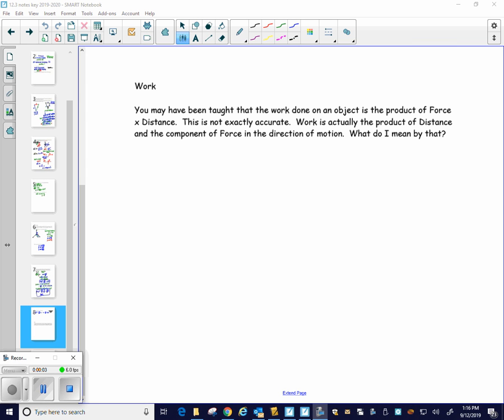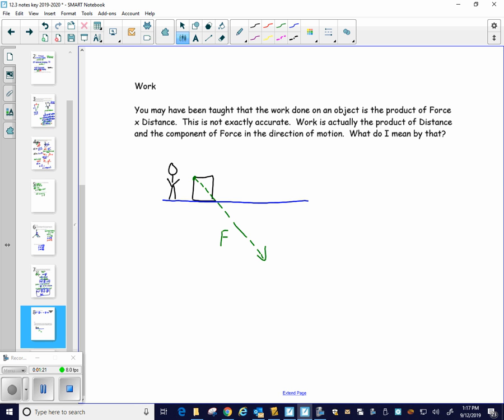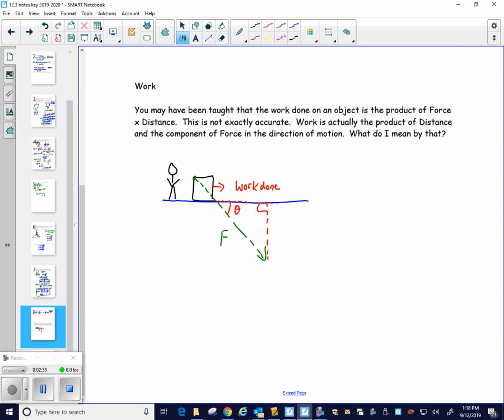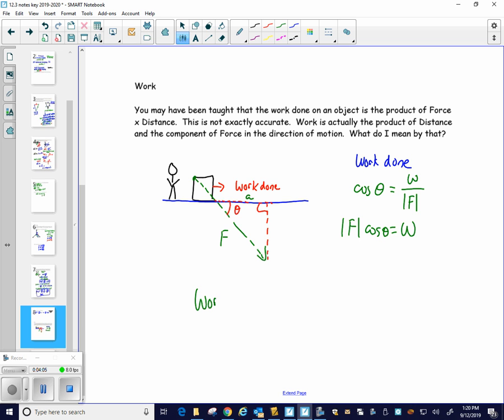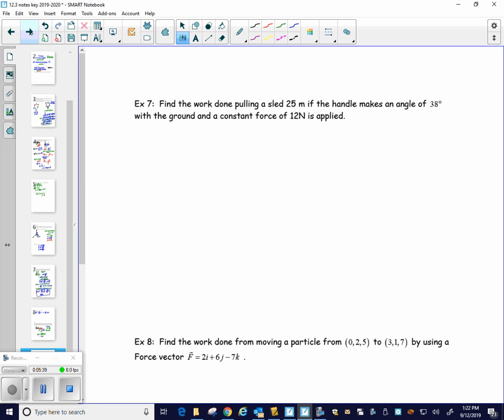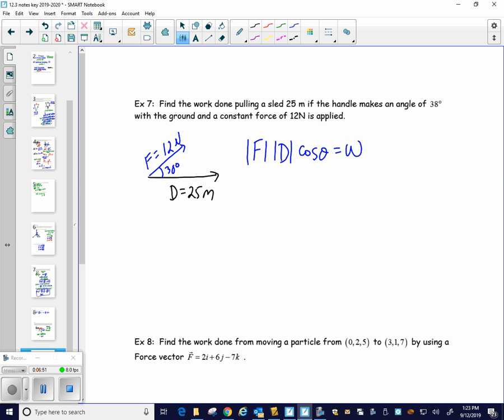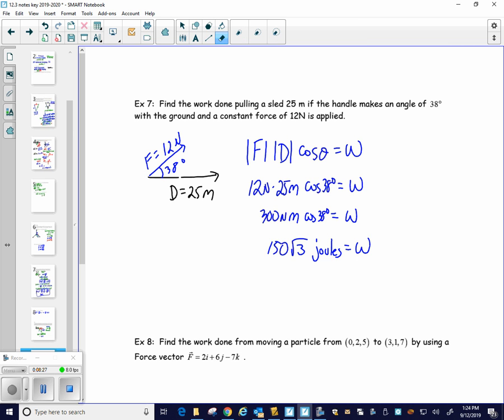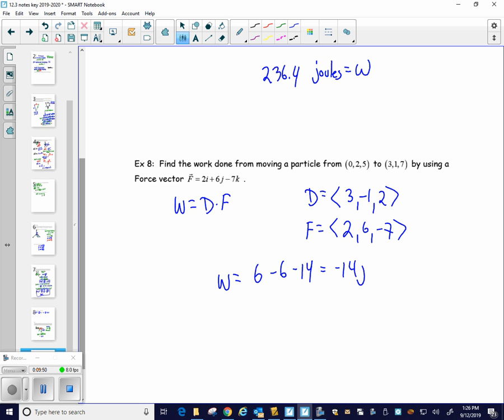Dot Product completion video